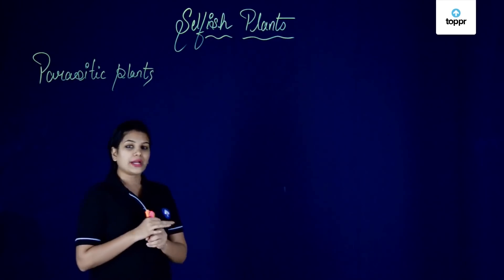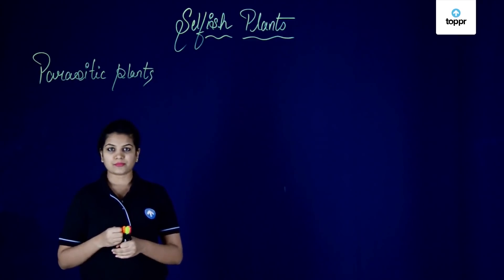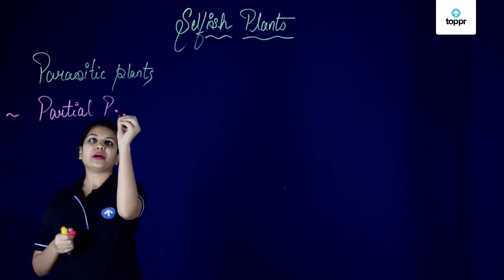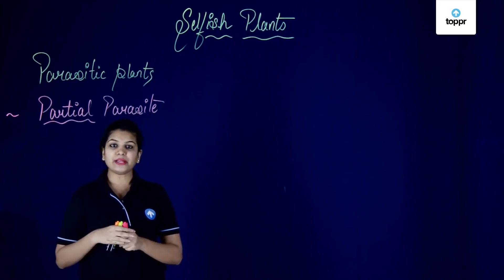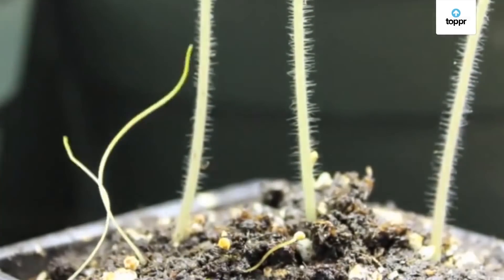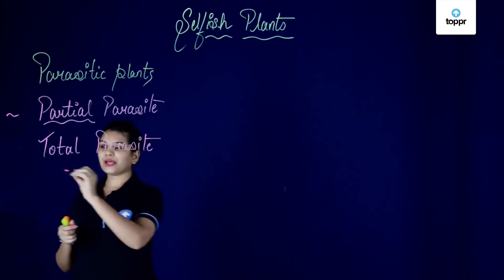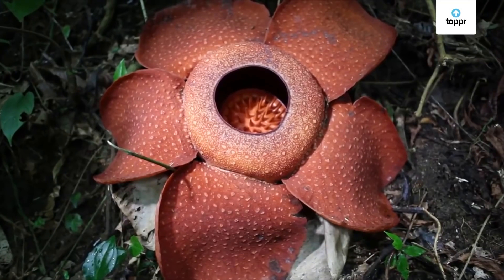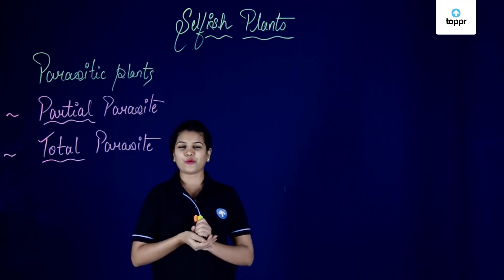Parasitic plant - Selfish plants | Plant life cycles | Class 7 Science (CBSE/NCERT)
A parasitic plant is a plant that derives some or all of its nutritional requirement from another living plant. They make up about 1% of angiosperms and are in almost every biome in the world. All parasitic plants have modified roots, named haustoria (singular: haustorium), which penetrates the host plants, connecting them to the conductive system – either the xylem, the phloem, or both. This provides them with the ability to extract water and nutrients from the host. Parasitic plants are classified depending on where the parasitic plant latches onto the host and the number of nutrients it requires. Some parasitic plants are able to locate their host plants by detecting chemicals in the air or soil given off by host shoots or roots, respectively. About 4,500 species of parasitic plants in approximately 20 families of flowering plants are known.

* 2000+ hours of byte sized video lectures